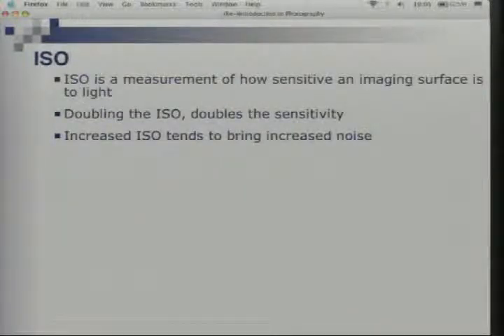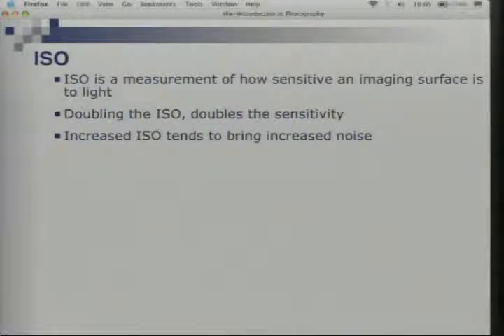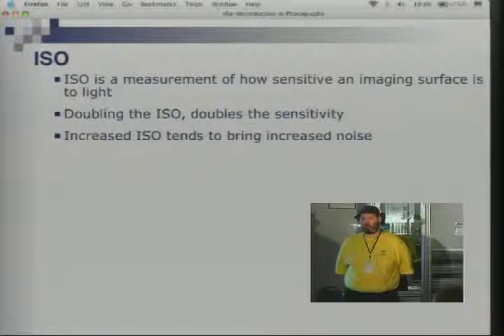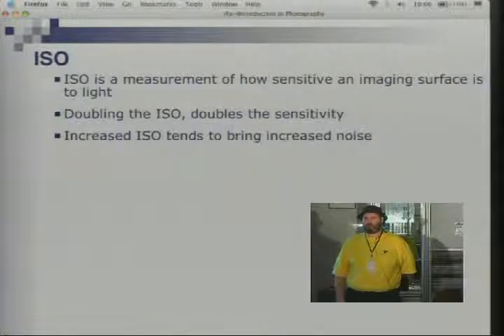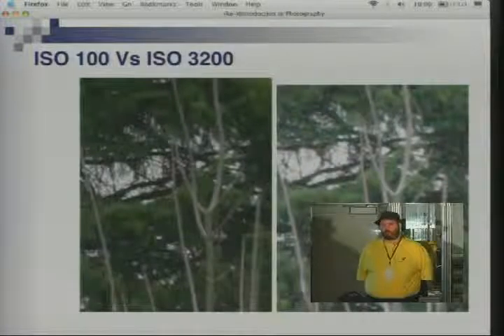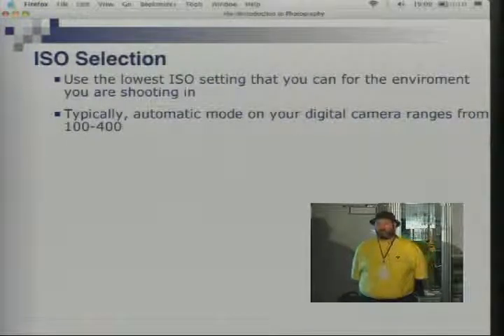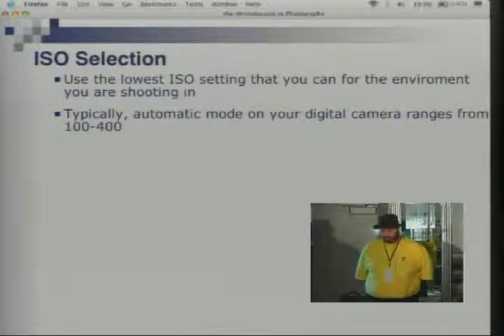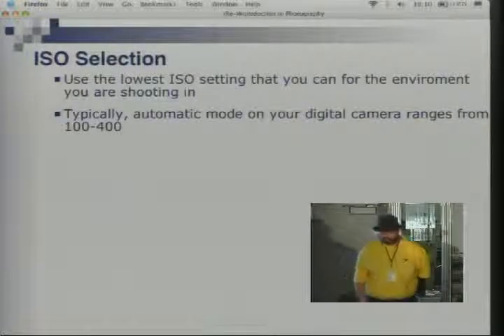NOTACON 3 A Re Introduction to Photography